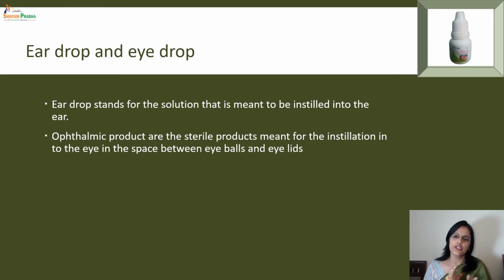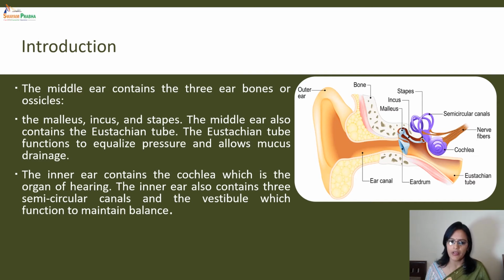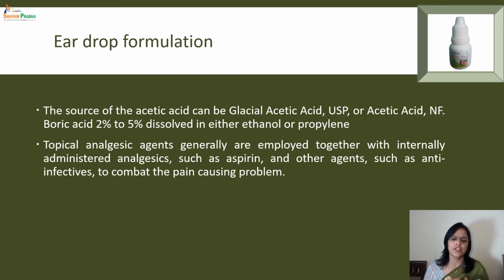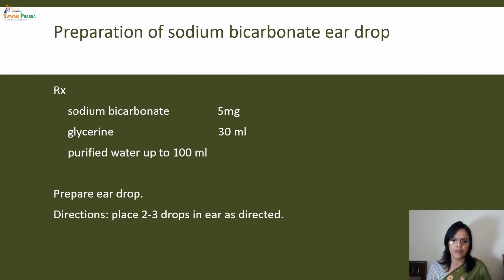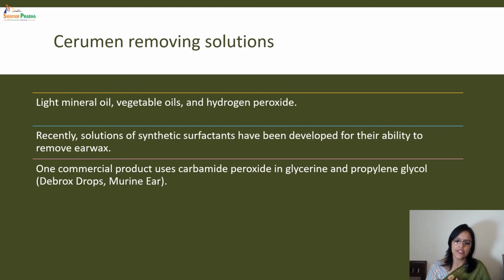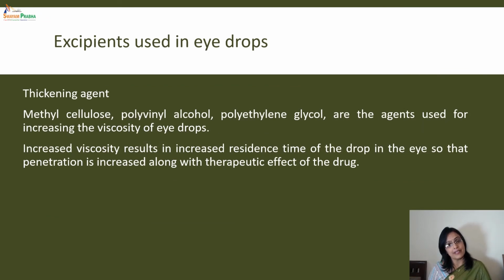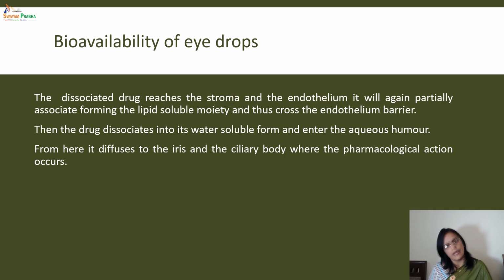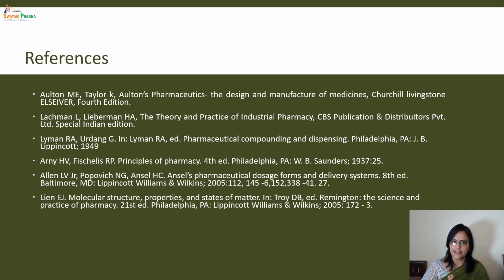Ear drop and Eye drop